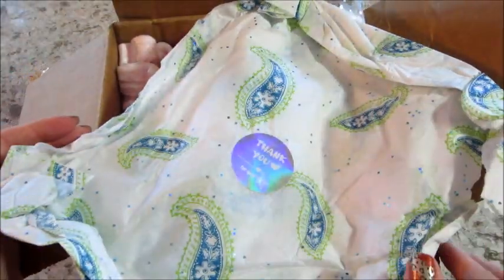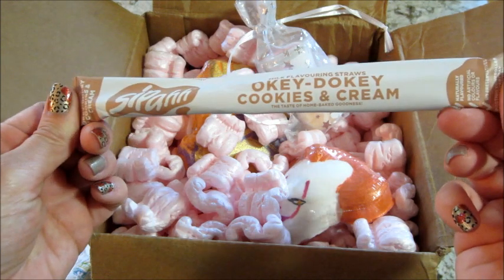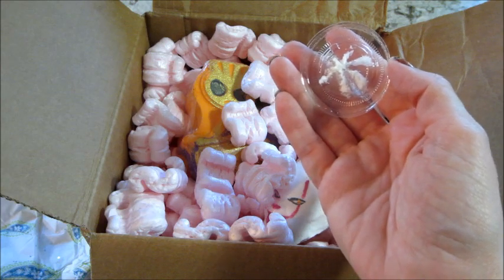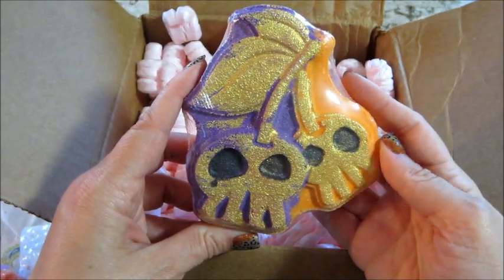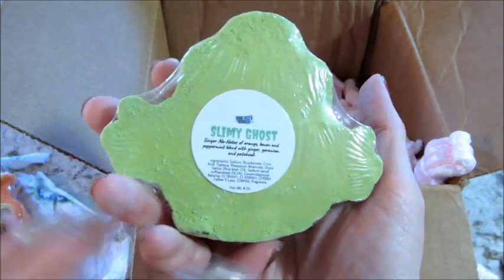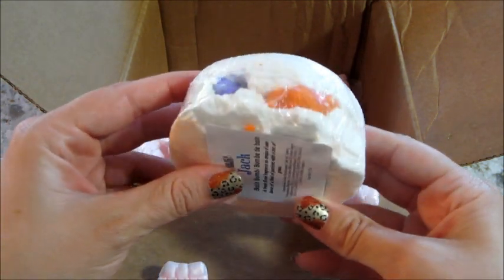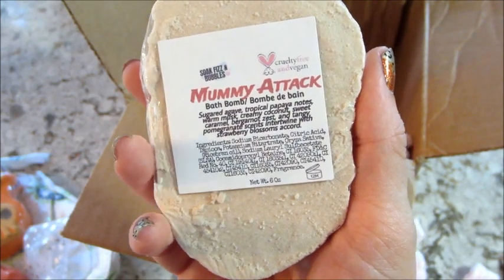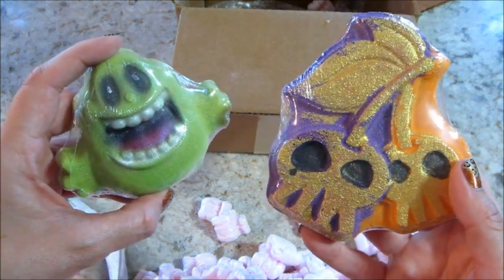Soak Fizz & Bubbles Halloween Haul & Unboxing!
Today I unboxed some of the Halloween bath bombs!

What’s on my nails?  Cattitude Problem